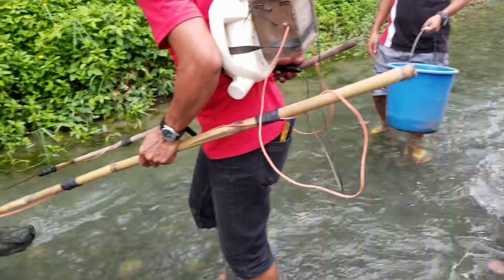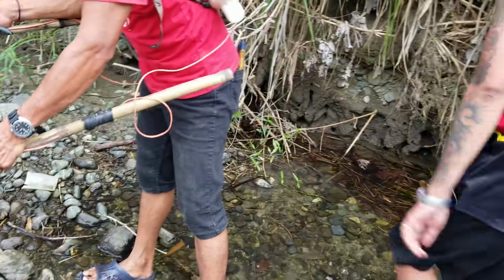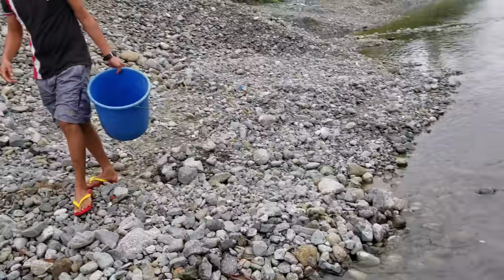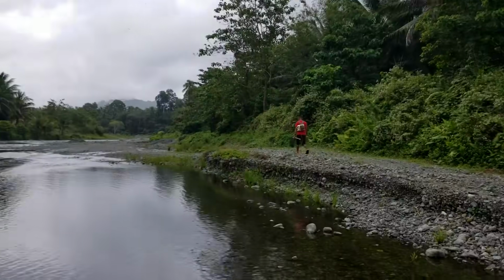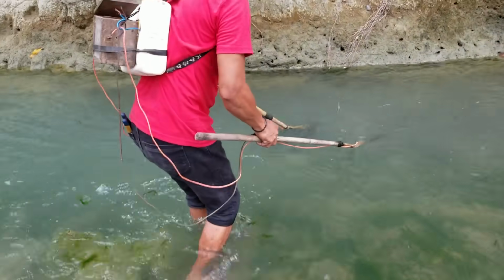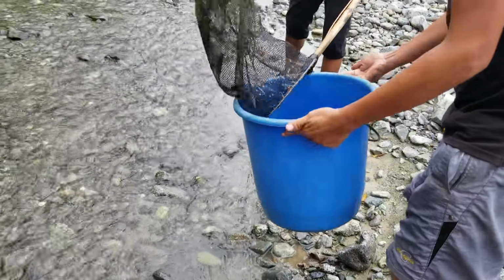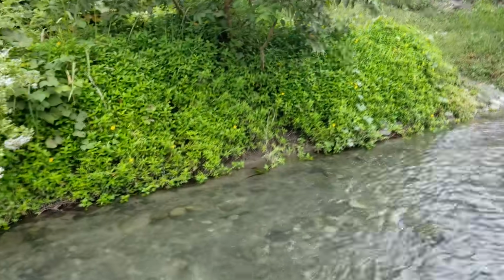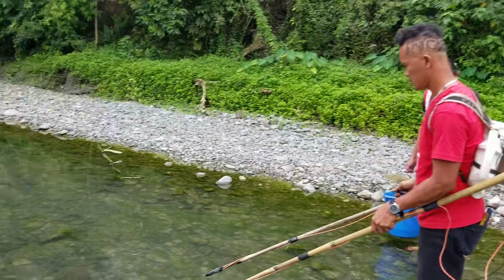Fishing in Tibanban, Governor Generoso, Philippines. Video 1 (Self Sustainable Living) (1/31/2019)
People in the Philippines know how to self sustain themselves by fishing the sea/local rivers and creeks and this is a very clean river/creek in the village of Tibanban in Governor Generoso